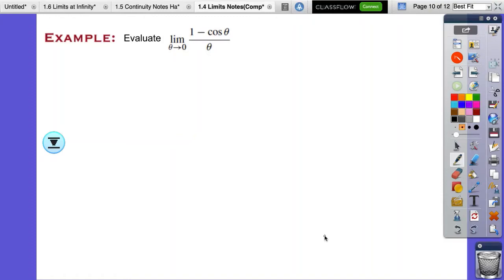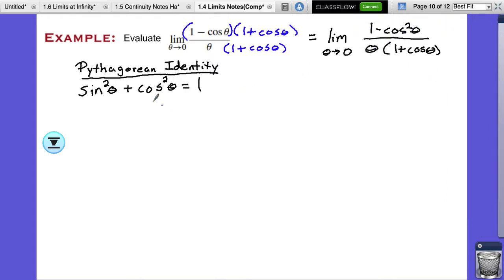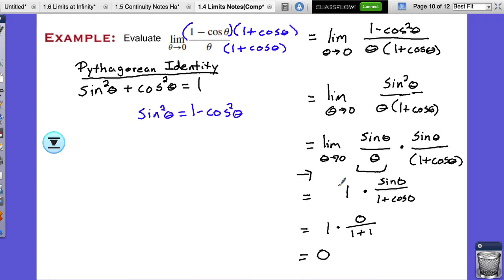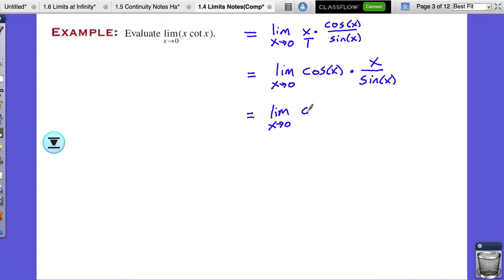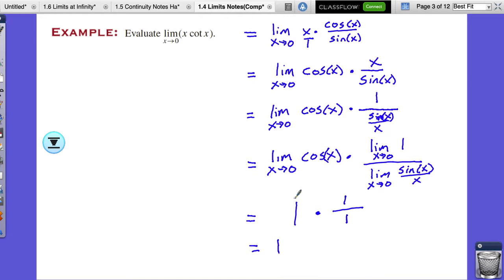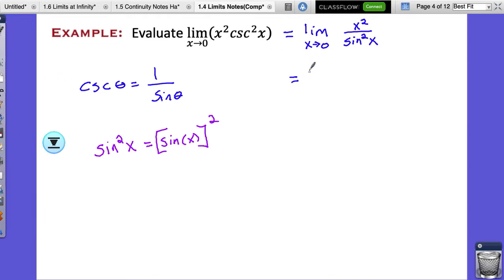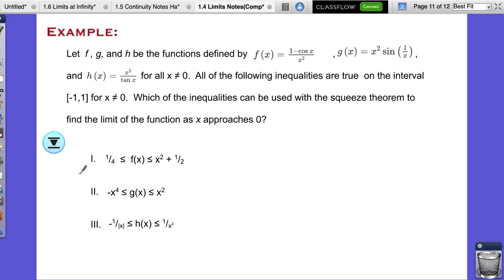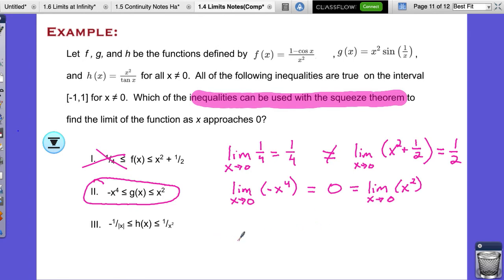1 4 Limits & Squeeze Theorem Continued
The rest of the notes from 1.4